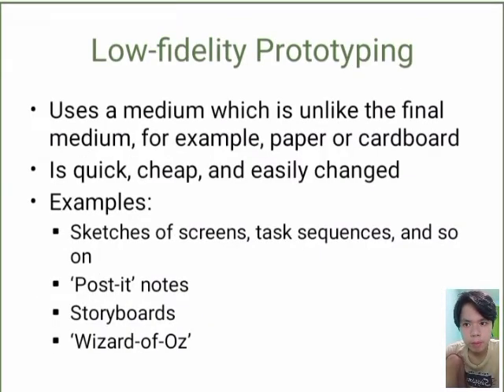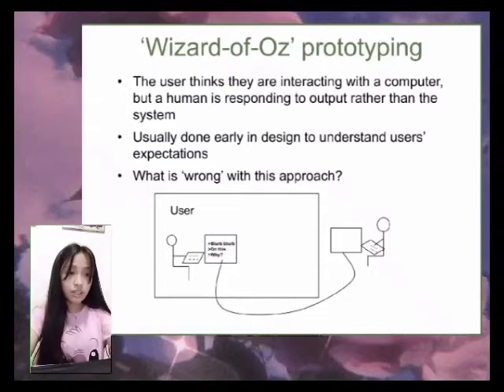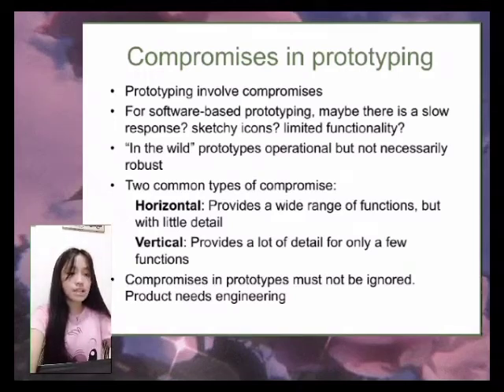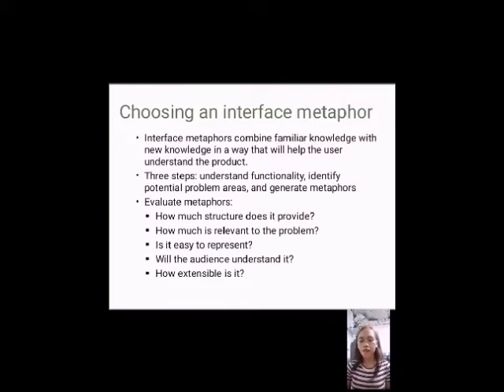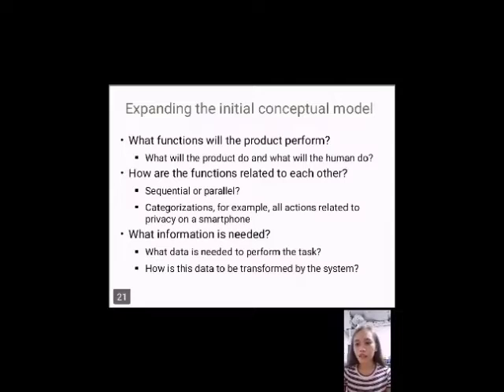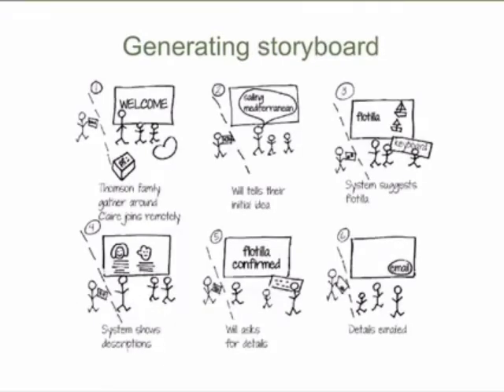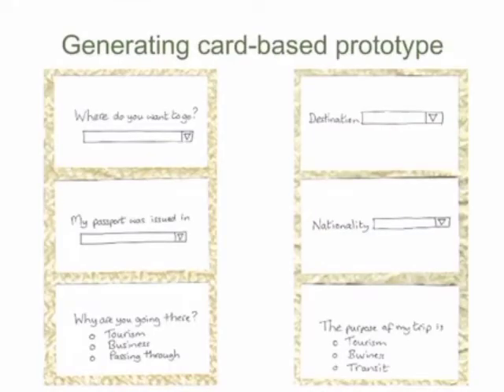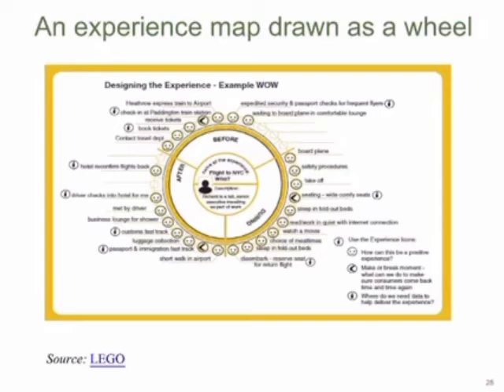Chapter 12 - Prototype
Suicide squad. taliping talipong

Reporters:

Davantes, Carl Joshua
Caasi, Angela
Magbag, Melissa
Fajardo, Aaron
Andoyo, Shiela Mae